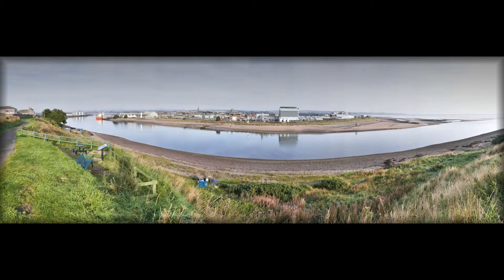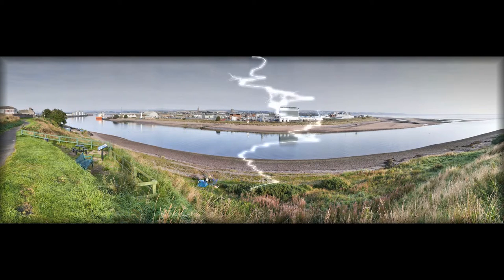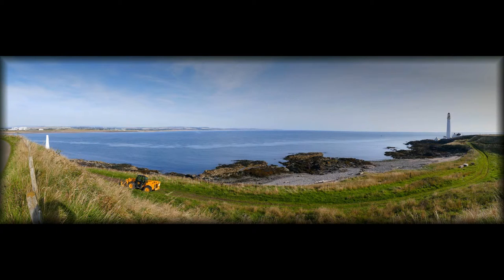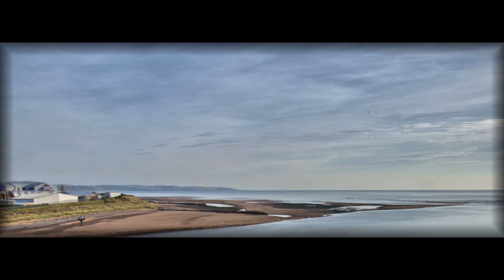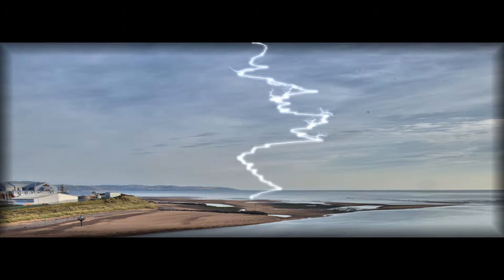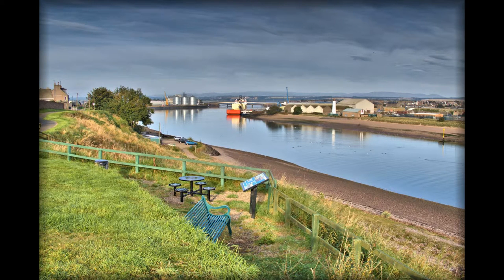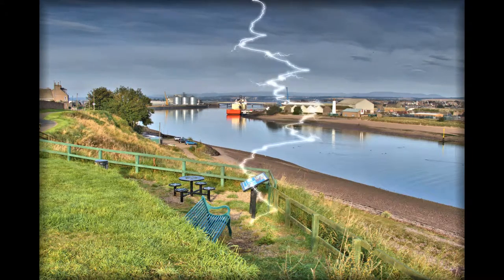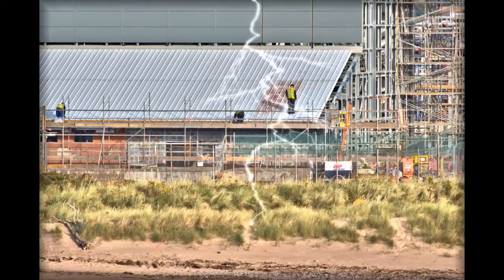The Ferryden Slide Show (1)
I put together a few shots taken in and around Ferryden. Montrose. Angus. Scotland.
Ferryden, a fishing village in Craig parish, Forfarshire, on the right bank of the South Esk river, 1 mile above its mouth, directly opposite Montrose, but 1¼ mile therefrom by road. Till the river was bridged, it was the ferry-station on the road from Aberdeen, by way of Montrose, to the S of Scotland. It conducts a fishery so extensive as to employ about 200 men in boats, to send offloads of fish to the markets of Montrose, Brechin, Forfar, Dundee, Perth, and other towns, and to supply immense quantities to fish-curers in Montrose for the markets of the South